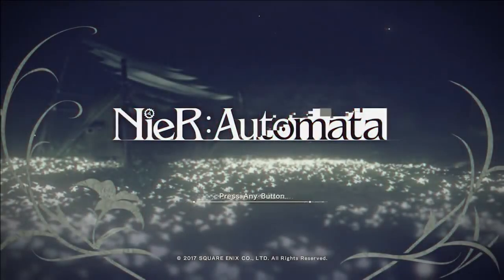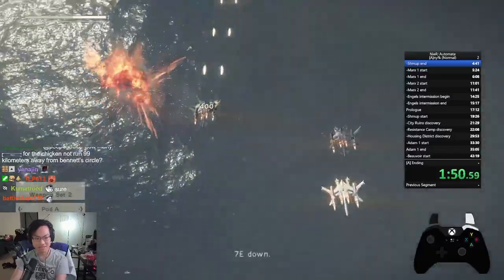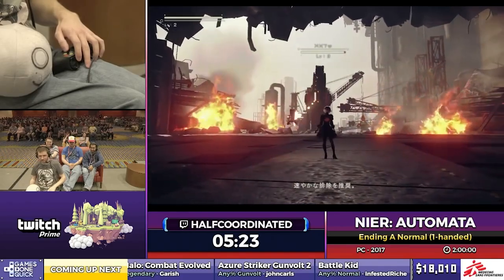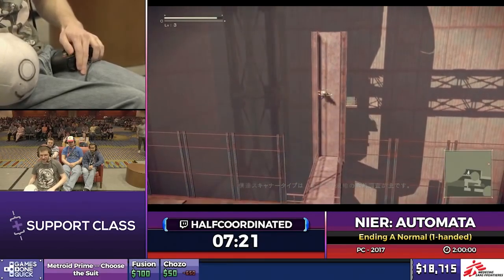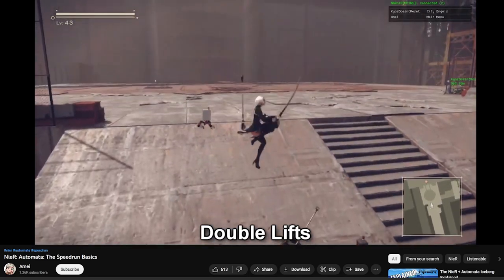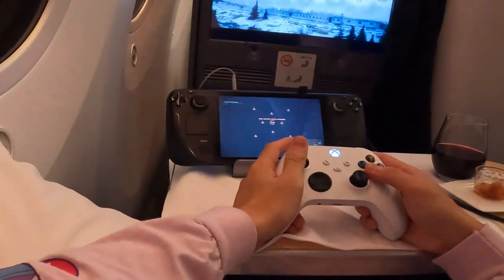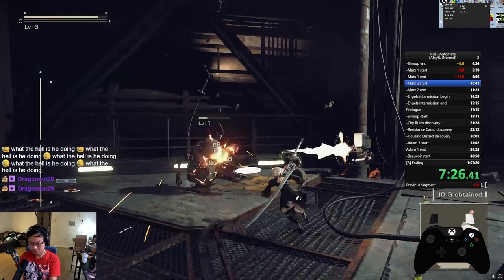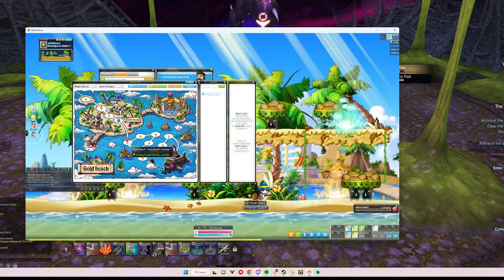Nier Automata's Speed run - how I did it